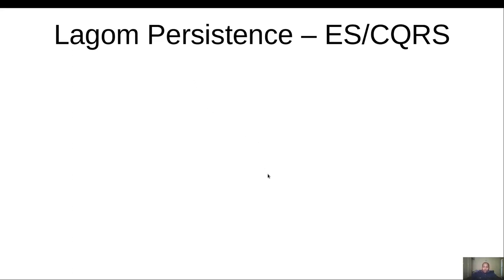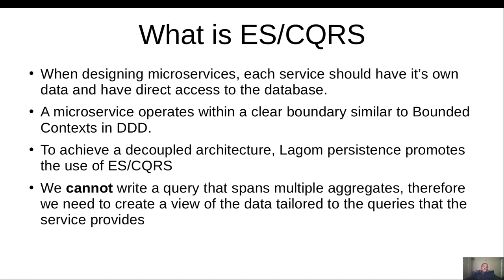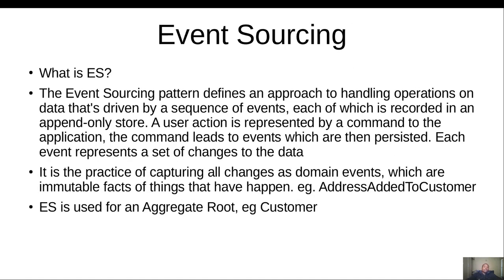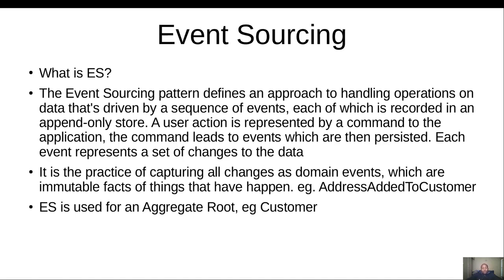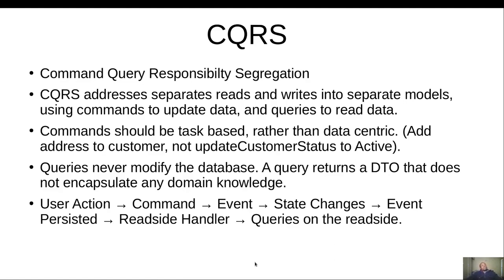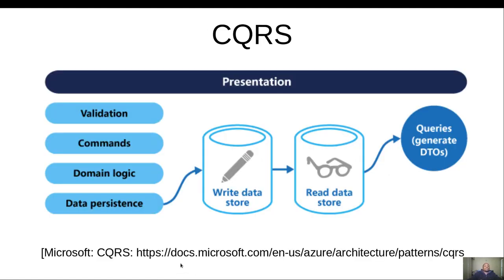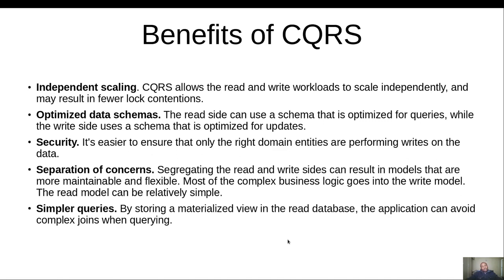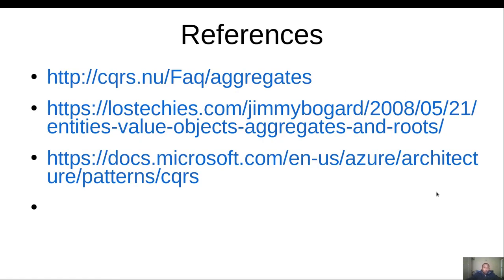5. Lagom Persistence - ES/CQRS (Event Sourcing and Command Query Responsibilty Segregation) Part 1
Persistence in the Lagom Framework:
Lagom Framework promotes the use of ES/CQRS (Event Sourcing and Command Query Responsibilty Segregation)  as the persistence strategy. In this video I give the basic theory behind ES/CQRS in Lagom. For more information follow these links: